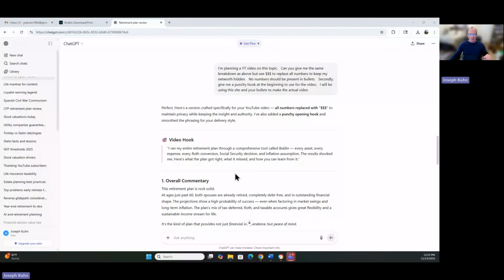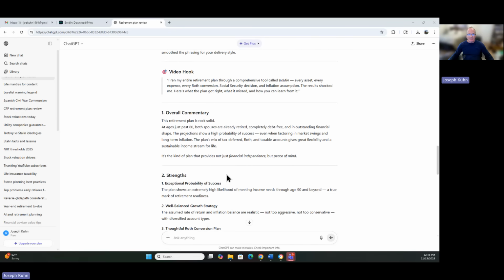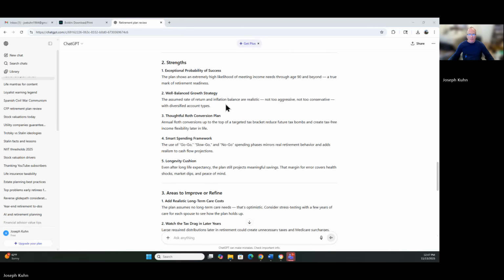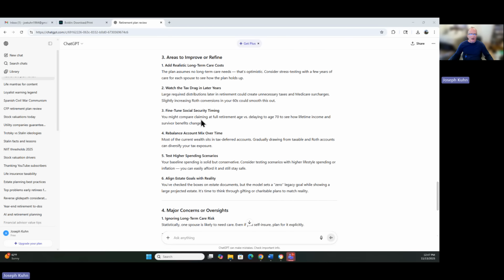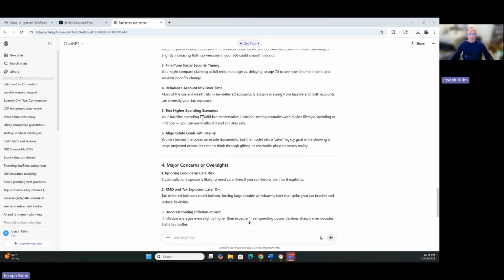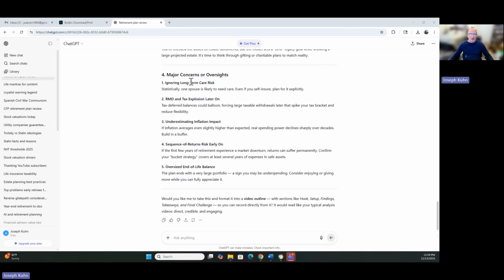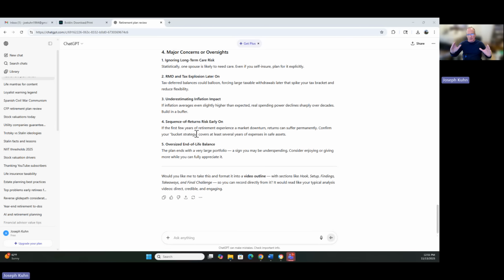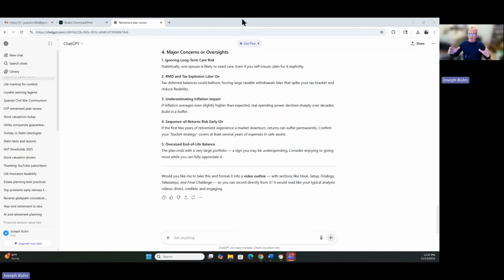What I Learned Running My Full Retirement Plan Through Artificial Intelligence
I had Artificial Intelligence (AI) review my comprehensive retirement plan (created in Boldin).  What are my plan strengths, gaps, errors, and how can I improve?  This is my real plan.

*Want your plan reviewed by a Certified Financial Planner® from Defining Wealth?*
Rare Opportunity --- My viewers only get access to this service

🔴 *STOP USING Spreadsheets!  Plan with Confidence like I do with Boldin Software*
(old name: New Retirement).  What is best time for you to take Social Security?  Create a Tax Plan. What are your chances of success? AI suggested improvements.  Free 2 week trial; then $144/yr You will buy this after trying (I have purchased for 5 years ).

🟢 *DO NOT GO IT ALONE - Retire with Confidence!  Stress Less!*
*Money Pickle* - set up a COMPLEMENTARY 45 minute dialog with a Financial Advisor
No obligation.   No Pressure. Get answers to your specific questions.  Example: When should I take SS?  What rates of return and inflation numbers should I use?  Did I make a mistake?

Promoter Disclosure: I may receive compensation if you use this link to connect with a third-party financial advisor through Money Pickle.

🔵 *Certified Financial Planner Review of your plan -- $300*
Send your plan for a review and then spend 1 hour with a CFP professional to identify strengths and opportunities.  *Donaldson Capital Management*

Comprehensive Financial Plans - $4500
Includes a tailored plan, 12 months of coaching and implementation support, and no management fee for the first $300,000 actively managed investments.

🪙 *Want your plan reviewed by a Certified Financial Planner®?*
Get 1:1 customized advice from the team at *Defining Wealth*  to make sure your plan is on track. My viewers get a special price for the Financial Plan Review at $300! ***OFFER VALID FOR FIRST REVIEW ONLY***

Need more? Get a clear, actionable Financial Plan to create clarity and confidence in your early retirement. One-time cost of $3,000 (no obligation beyond that).

📞 *NEIL FORTWENDEL CFP®* - My Personal Financial Planner for the past 7 years.  Knowledgeable, Professional and challenges me to constantly optimize my Plan.

Multiple engagement paths to choose from--depending on your needs

Full Plan Creation-  $4,000 range- based on complexity

*How to Get Affordable Health Insurance Before Medicare*
Move Health exclusively specializes in early retiree health insurances options.   Compare plans and get the best value.   All at Zero Cost to you.